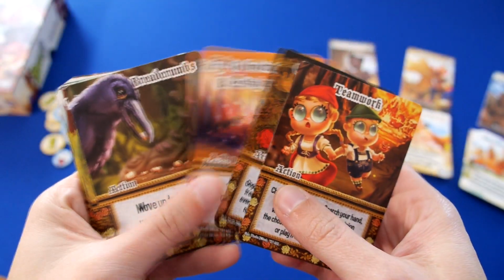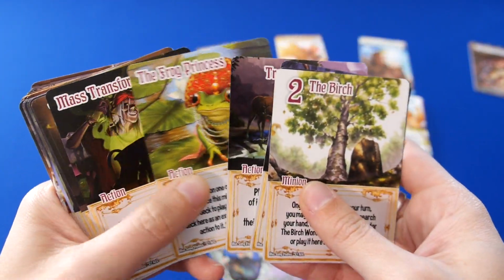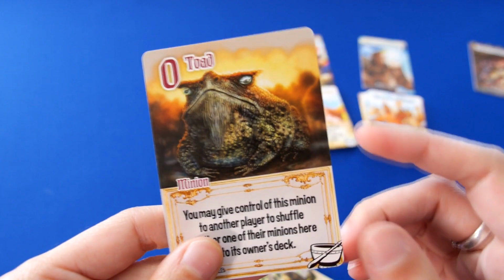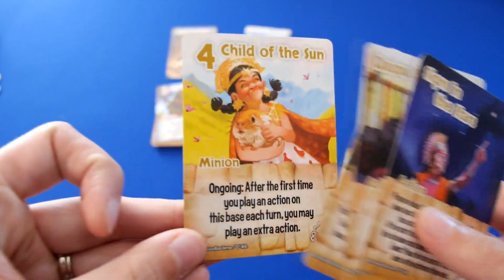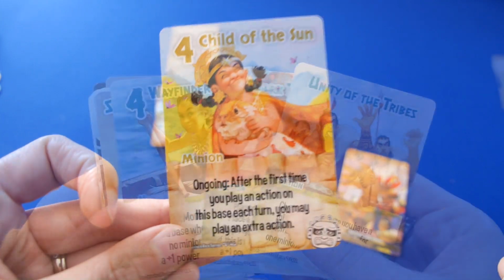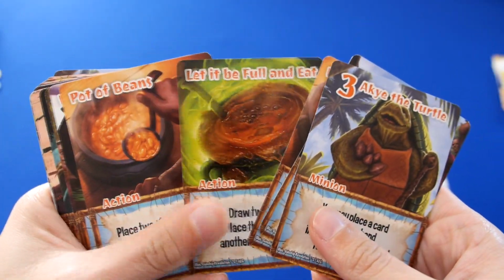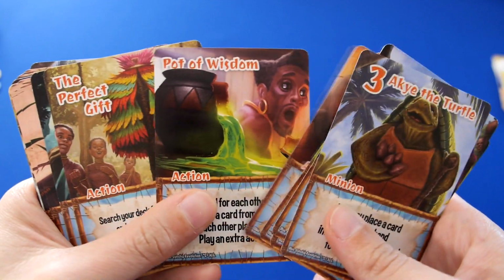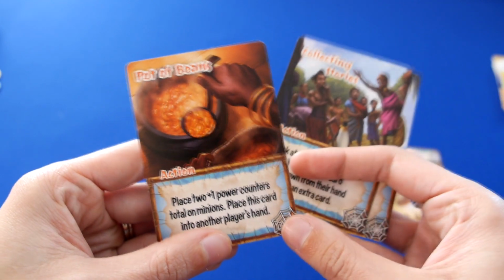Smash Up World Tour: Culture Shock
Ryan and Katie take a humorous look at AEG's World Tour Culture Shock for the Smash Up universe.